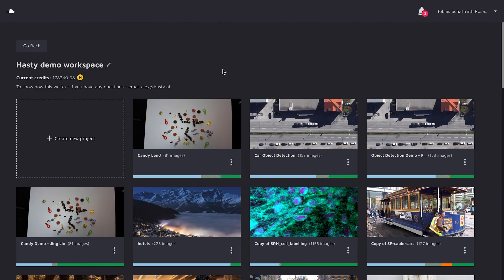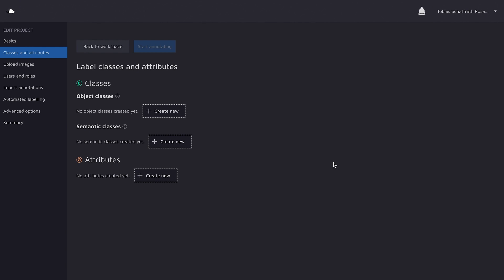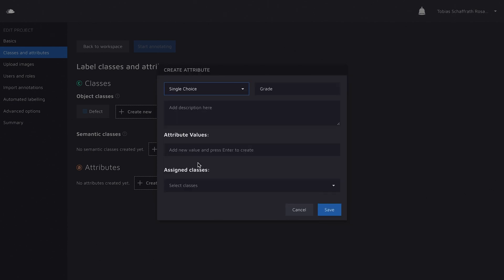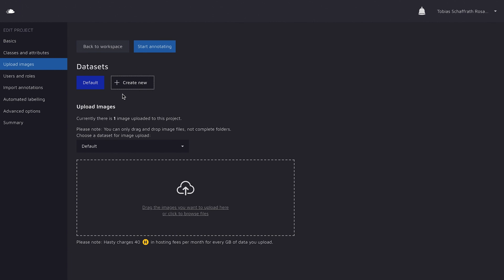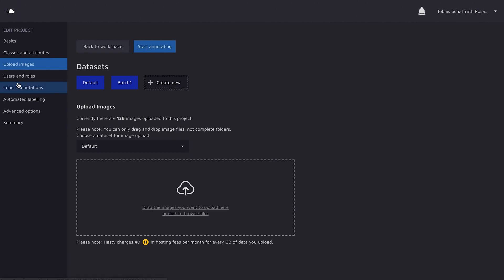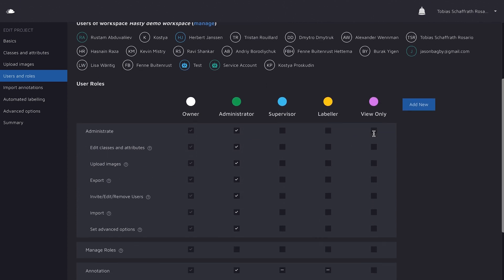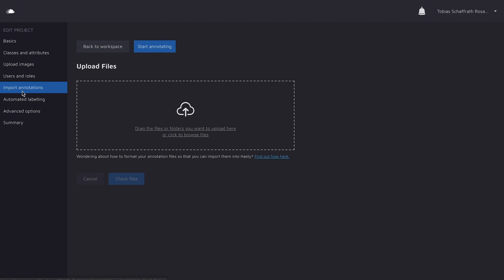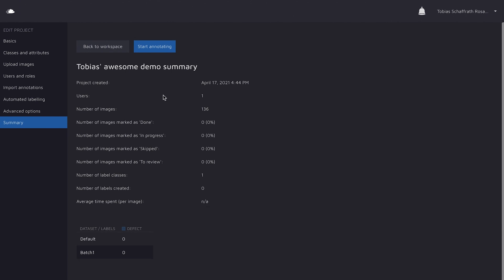Creating a project in Hasty.ai to automatically label your images for your visionAI application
In this part of the series, we show you how to set up a project in Hasty, so that you can automatically label images for object detection, instance segmentation, and semantic segmentation models.

You can get started with Hasty for free today!

Links mentioned in the video:

How to pick the right annotation strategy for your use-case

What is automated labeling?